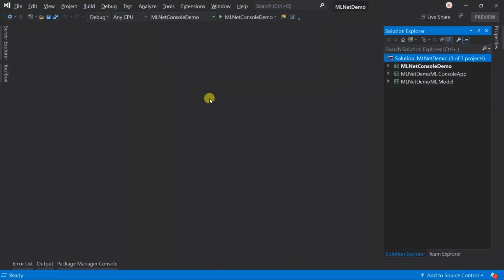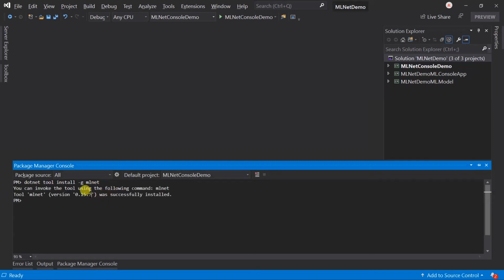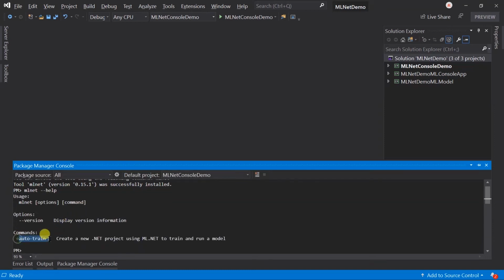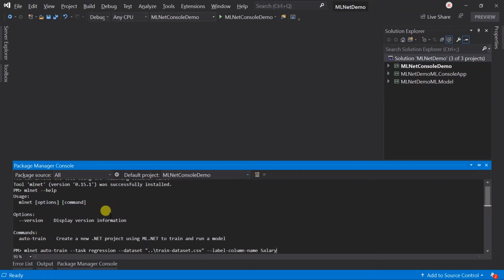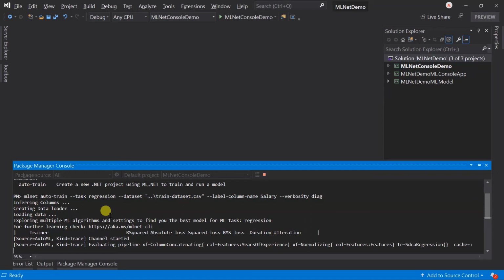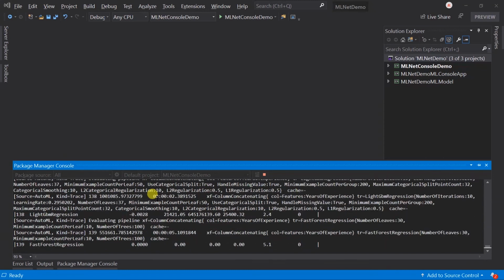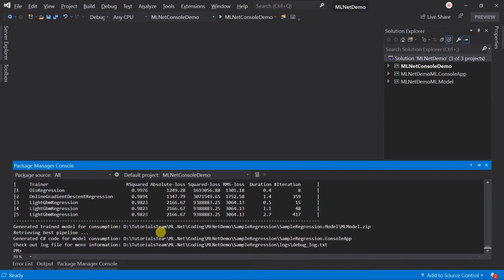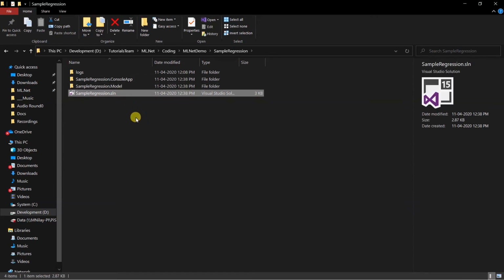ML.Net CLI - 1 | Part - 65 | Machine Learning with ML.Net for Absolute Beginners